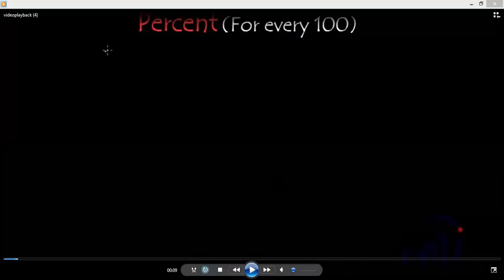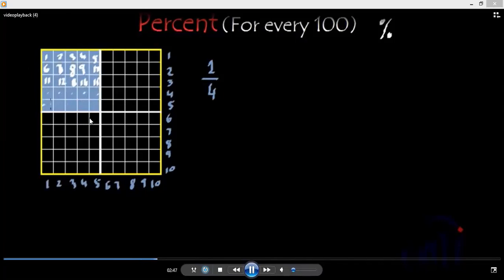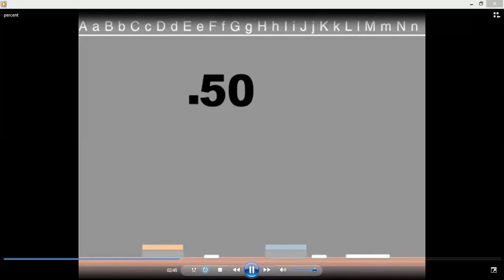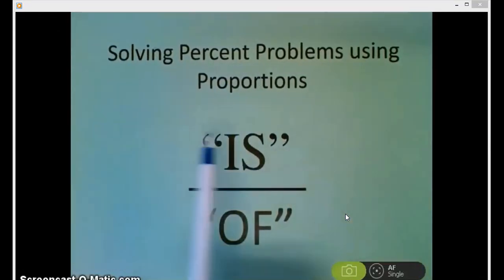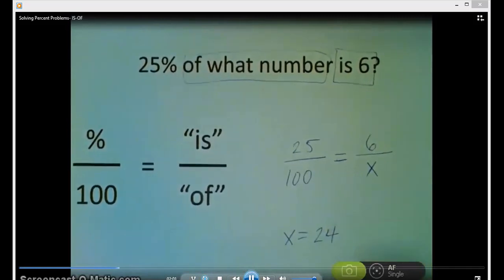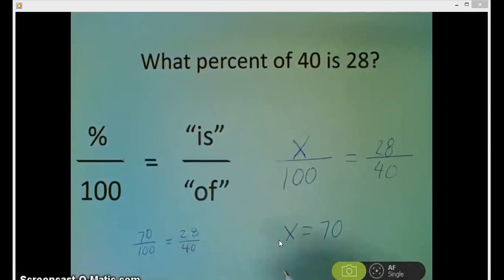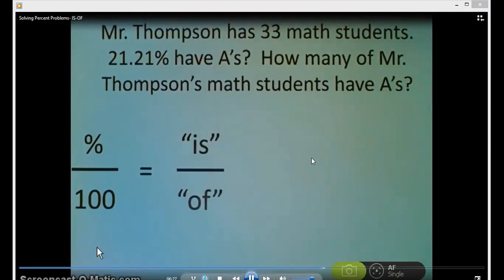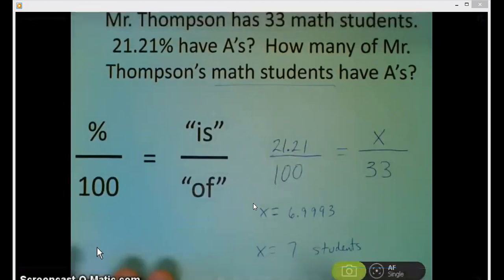Math Grad9 4 oct lesson2 9 algebra